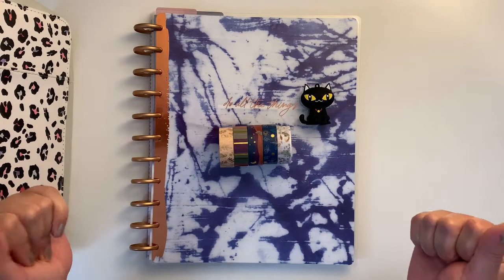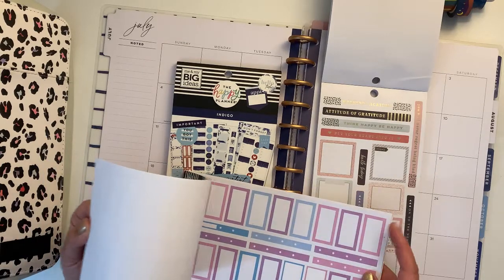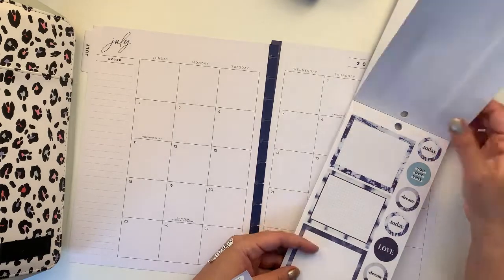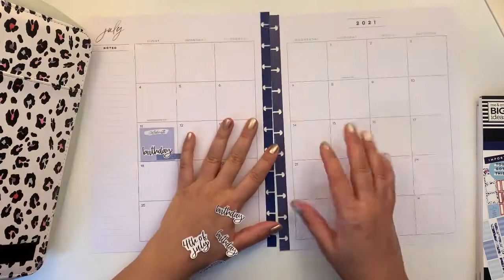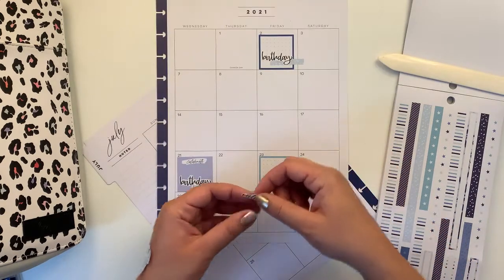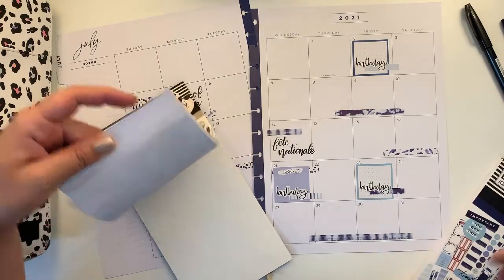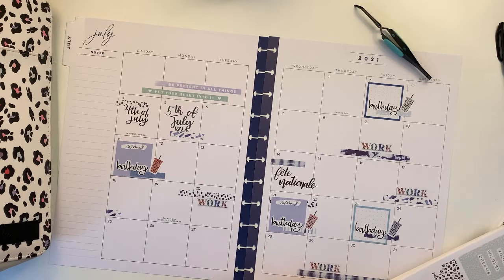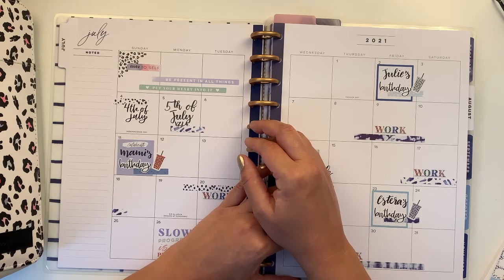Plan with Me July 2021 | Monthly Spread | Big Happy Planner Vertical | Indigo & Colorful Leopard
Hello Planner friends, in this video I am sharing how I decorate my July 2021 monthly spread in my Catch-All Big Happy Planner, using the Indigo sticker book paired with Colorful Leopard sticker book.

🎵 Track Info: